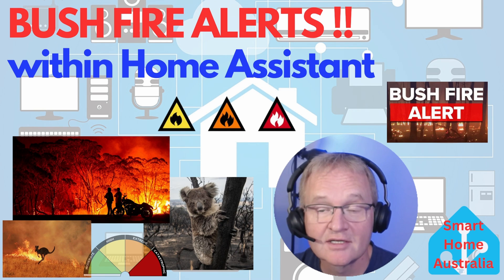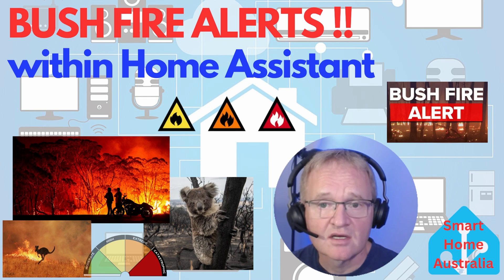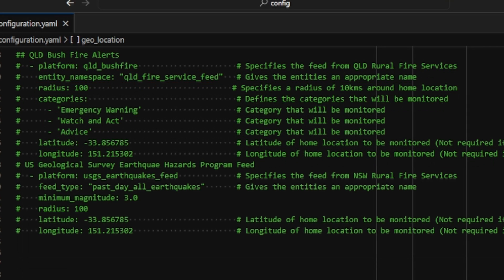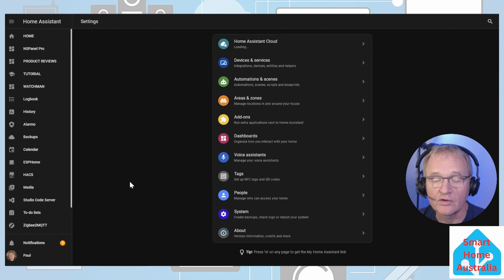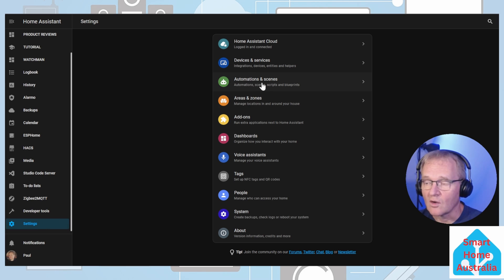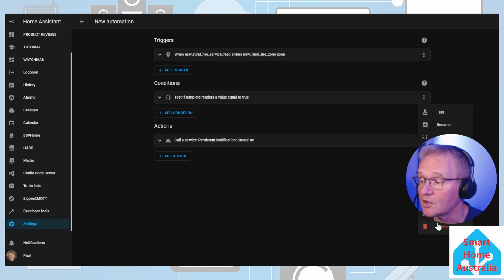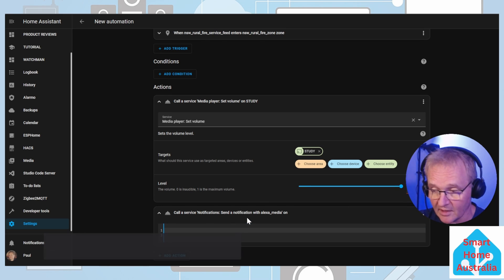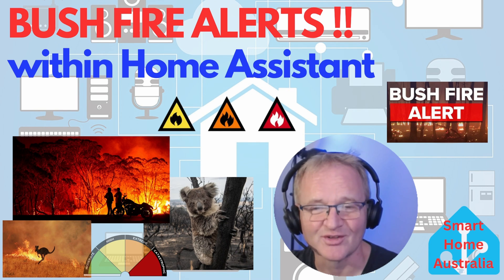Bush Fire and Earthquake Alerts in Home Assistant (bonus of additional feeds)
In this video, we delve into the world of real-time data capturing and automation using Home Assistant. We’ll guide you through the process of capturing live feeds from the NSW and QLD Rural Fire Services in Australia, as well as the US Earthquake Detection Program.

You’ll learn how to:

- Set up and configure your Home Assistant to receive these feeds.
- Display the data on a map within your Home Assistant dashboard, providing you with a    visual representation of the current situation.
- Create persistent notifications within Home Assistant, ensuring you’re always aware of any updates or changes.
- Send detailed notifications about bush fire alerts, including all the necessary information you need to stay safe and informed.
- Relay these notifications to your voice assistant, allowing for hands-free updates wherever you are in your home.

By the end of this video, you’ll have a comprehensive, automated system in place, ready to keep you informed about bush fires and earthquakes in real-time. Stay safe, stay informed, and harness the power of automation with this guide.

___ 🕒📩 Timestamp 🕒📩 ___
00:00 – Introduction
02:14 - Configuration
04:47 - Dashboard Creation
06:00 - Automation - Persistent Notification
08:15 - Automation - Companion App Notification
09:20 - Automation - Alexa Notifcation
10:46 - Comprehensive Roundup

# NSW Bush Fire Alerts
geo_location:
  - platform: nsw_rural_fire_service_feed       # Specifies the feed from NSW Rural Fire Services
    entity_namespace: "nsw_fire_service_feed"   # Gives the entities an appropriate name
    radius: 50                                  # Specifies a radius of 10kms around home location
    categories:                                 # Defines the categories that will be monitored
      - 'Emergency Warning'                     # Category that will be monitored
      - 'Watch and Act'                         # Category that will be monitored
      - 'Advice'                                # Category that will be monitored
    latitude: -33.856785                        # Latitude of home location to be monitored (Not required if defaulted to HOME)
    longitude: 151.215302                       # Longitude of home location to be monitored (Not required if defaulted to HOME)

## QLD Bush Fire Alerts
#  - platform: qld_bushfire                      # Specifies the feed from QLD Rural Fire Services
#    entity_namespace: "qld_fire_service_feed"   # Gives the entities an appropriate name
#    radius: 100                                # Specifies a radius of 10kms around home location

# US Geological Survey Earthquae Hazards Program Feed
#  - platform: usgs_earthquakes_feed             # Specifies the feed from NSW Rural Fire Services
#    feed_type: "past_day_all_earthquakes"       # Gives the entities an appropriate name
#    radius: 50
#    minimum_magnitude: 3.0

zone:
  name: nsw_rural_fire_zone          # ZONE Name
  latitude: -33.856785               # Latitude of the centre of our zone
  longitude: 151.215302              # Longitude of the centre of our zone
  radius: 100000                     # Radius of the zone
  icon: mdi:fire-alert             # Fire Alert Icon
  passive: true                      # Defines that the zone will be used for Automations

UC1 - Condition
{{ trigger.to_state.attributes.type == 'Bush Fire' }}

UC1 - Action
service: persistent_notification.create
data:
  message: "{{ trigger.to_state.name }} - {{ trigger.to_state.attributes.status }}"
  title: Bush Fire Alert

UC2 - Action
service: notify.mobile_app_pauls_iphone
data:
  message: Bushfire Alert: {{ trigger.to_state.attributes.friendly_name }}  {{- '\n '-}}
    Location: {{ trigger.to_state.attributes.latitude }},  {{- '\n '-}} {{
    trigger.to_state.attributes.longitude }}  {{- '\n '-}} Category: {{
    trigger.to_state.attributes.category }}  {{- '\n '-}} Status: {{
    trigger.to_state.attributes.status }}

UC3 - Action
service: notify.alexa_media_study
data:
  message: There has been a fire alerts at "{{trigger.to_state.name}}" Type
    "{{trigger.to_state.attributes.type}}"   Status
    "{{trigger.to_state.attributes.status}}"
  title: Fire Alert